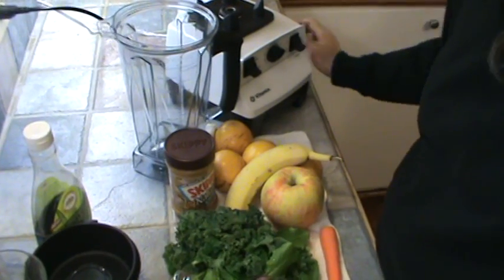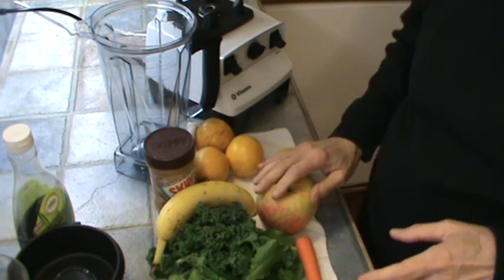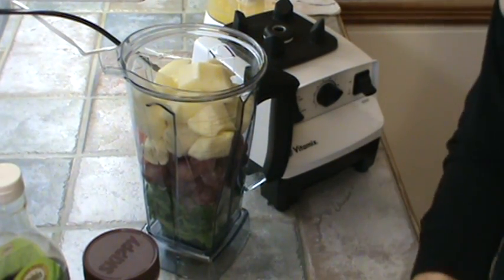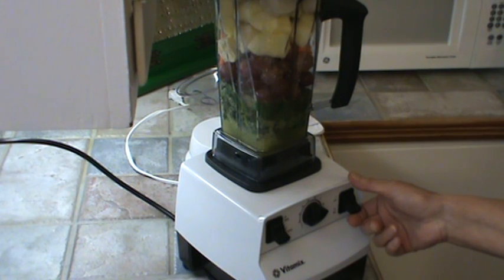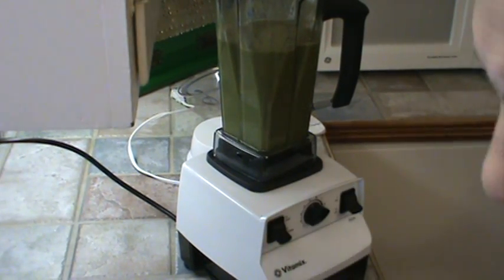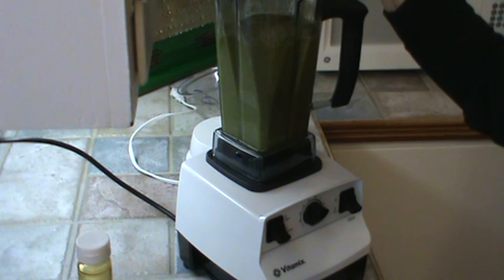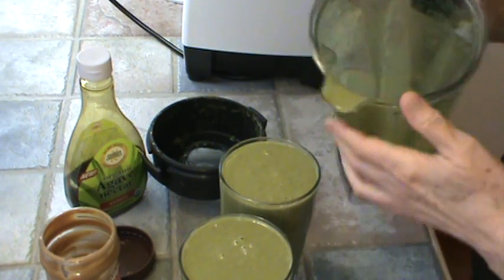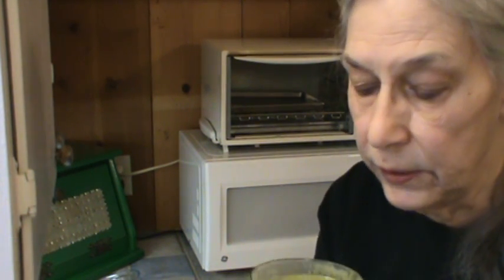Baby Boomer Smoothie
This smoothie was a great cure for the rainy, dreary day we have going on outside today.
Here are the ingredients I used:
Kale
Mix salad greens
Juice of 4 oranges
1 large Honey Crisp apple
1 carrot
Red grapes with seeds
Peanut butter
Almond milk ice cubes
1 tablespoon agave
Makes 2 - 20 ounce smoothies without adding ice or water.